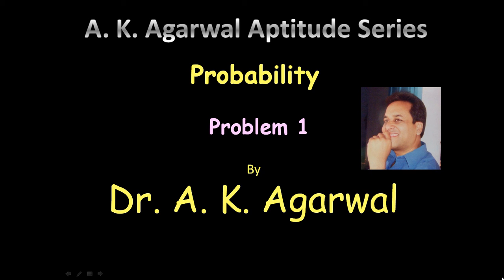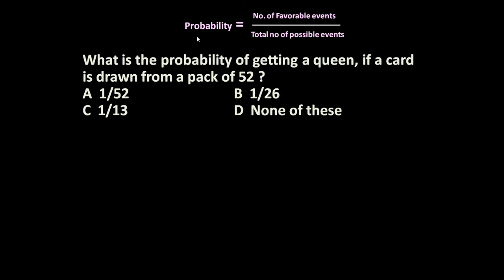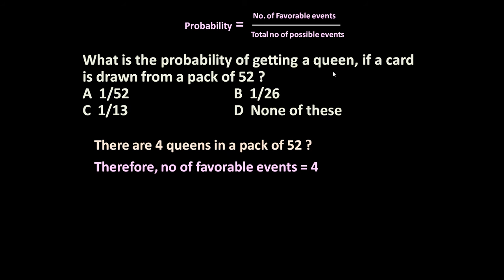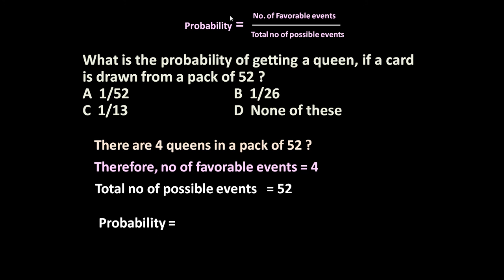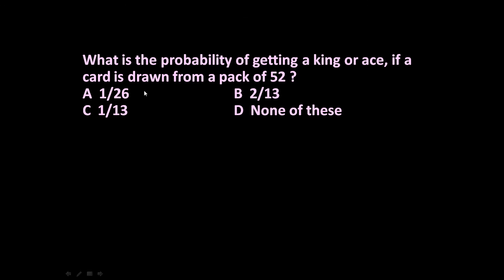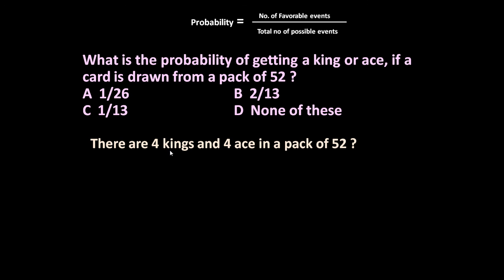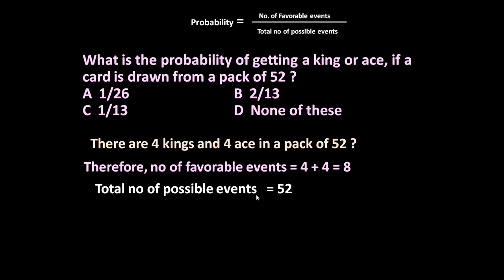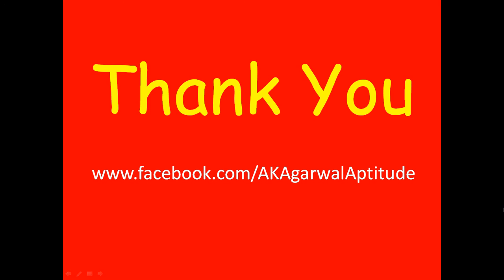Probability, Problem 1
This video demonstrates an easy and shortcut technique for solving the problem of probability.